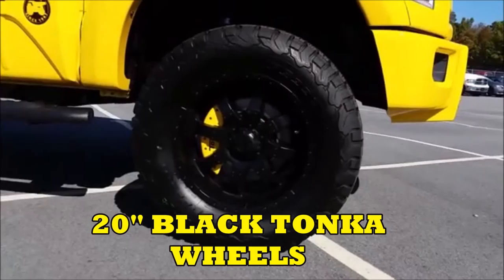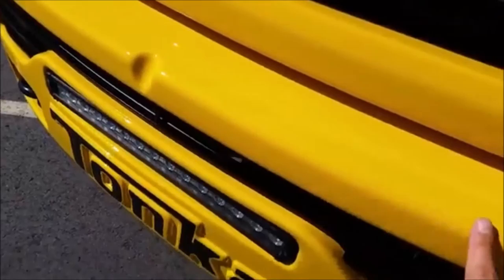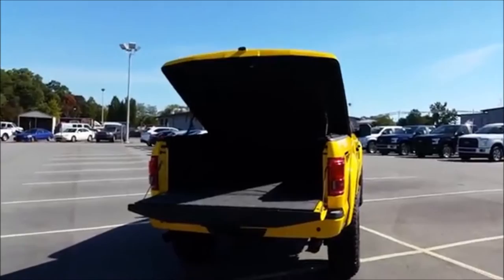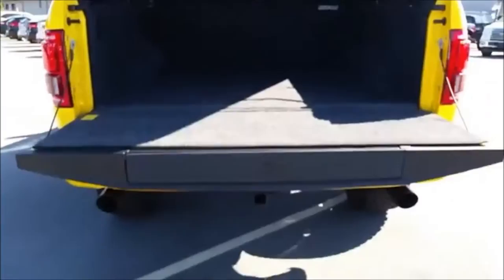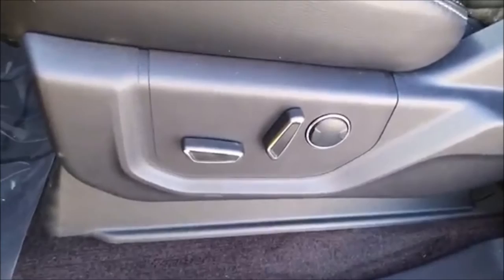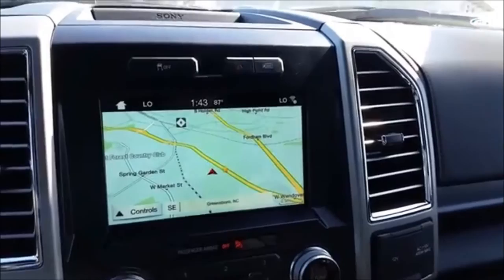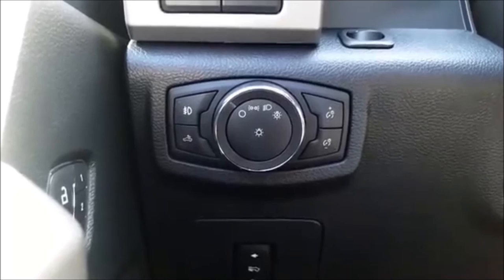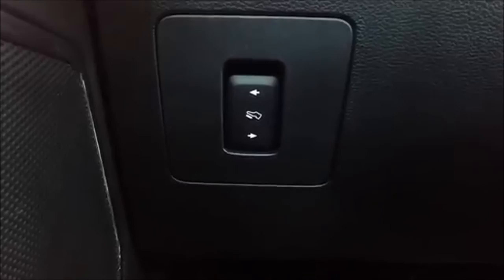2016 Ford F150 Lifted Tonka Truck - MSRP $82,718.00 - Complete Interior & Exterior Review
2016 Ford F150 Lifted Tonka Truck-Interior & Exterior Review

I would like to give a HUGE THANK YOU to Green Ford in Greensboro, NC for the opportunity to film this amazing Ford f150 Tonka.  You can check them out at

STANDARD EXTERIOR FEATURES
Tonka Black 20" Tuscany “OFF ROAD” Wheels
BFGoodrich All-Terrain 325/60R20 Tires
6" Suspension Lift by Tuscany
Heavy Duty Tuscany Performance Tuned Shocks with Black Boots
Speedometer Recalibrated by Tuscany
Front End Alignment
Black Powder Coated 5" Oval Nerf Bars (Ford Factory Style)
Tonka Logos on Step Bar Pads
Quiet Tone Performance Dual Exhaust with Black Powder Coated Tips
Painted Custom Fender Flares
Painted Functional Front Fender Vents with Tonka Logo
Painted Custom Cladding with Tonka Badging
Painted Custom Front Bumper with Integrated LED Bar and Tonka Fascia (LED Lights for Off Road Use Only)
Painted Custom Tonka Tailgate Cladding with Embossed Tonka Logo
Painted Custom Rear Bumper Cladding
Painted Tonneau Cover with Carpet Liner
3-Bar Painted Replacement Grille with Custom Paint
Dual Intake Ram Air Tonka Hood (Full Replacement)
Black Billet Grille Insert
Black Billet Bumper Insert
Black Tow Hooks
Black Door Handle Covers
Painted Mirror Caps
Tonka Exterior Badging

Factory Leather Seats w/ Tonka
Embroidery in Headrest
Deep Tinted Windows (50 state)
Tonka Logo Carpeted Floor Mats
3 Year / 36,000 Mile Warranty
OPTIONAL EQUIPMENT
KM2 Mud Terrain Tires (Upgrade)
Bed Rug Bed Liner

Still have questions?  PLEASE let me know so I can help you!  It is my goal that you would understand your vehicle after watching my videos!
I am a sales professional with more than a decade of experience at Flow Lexus of Greensboro in Greensboro, North Carolina.

Ford F150
Ford Truck
Ford Tonka Truck
Ford Truck Colors
2017 Ford F150
2016 Ford F150